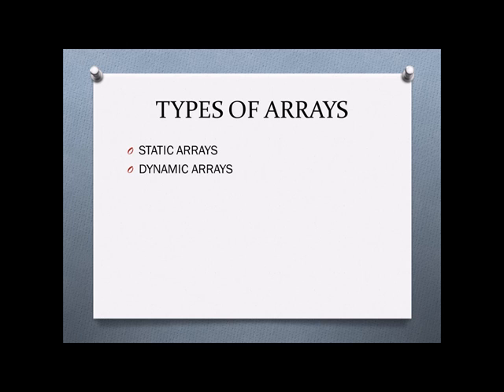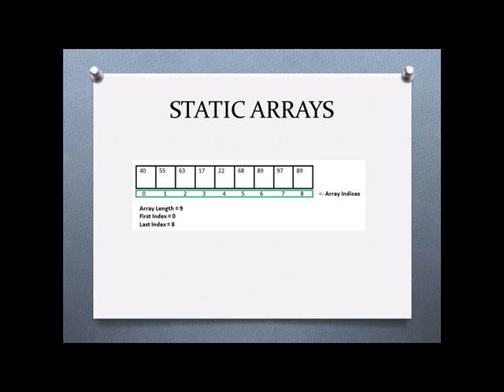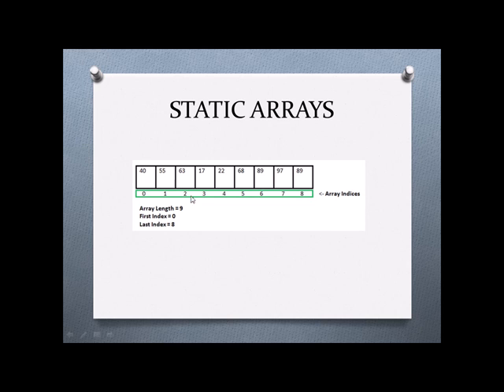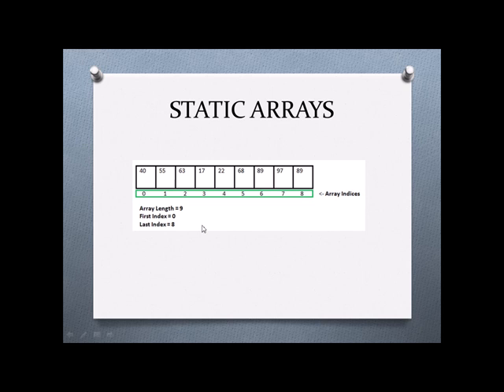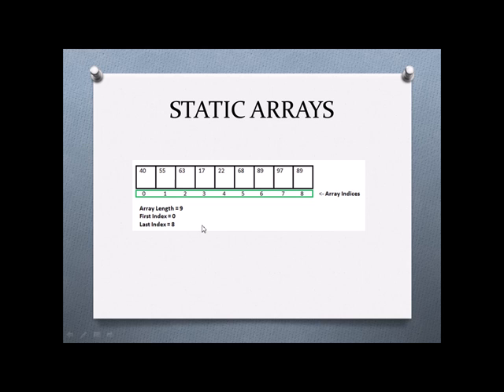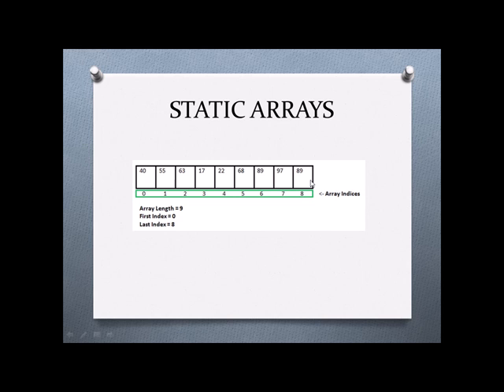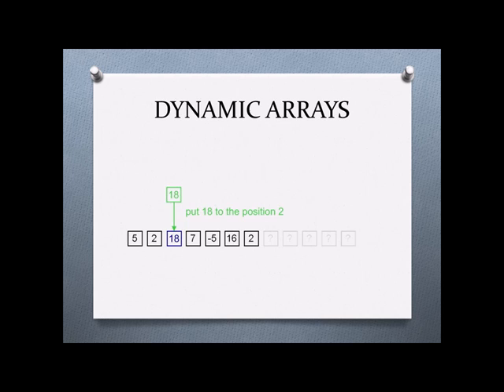Screen Capture 2018 Oct 06 06 21 48